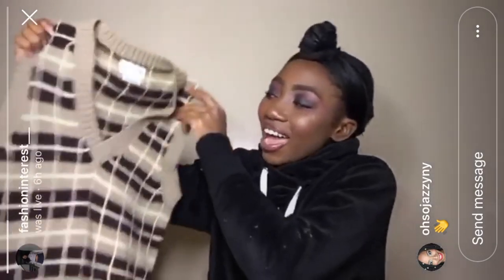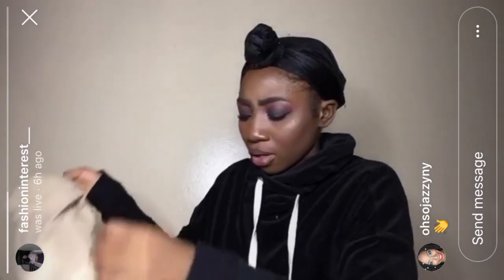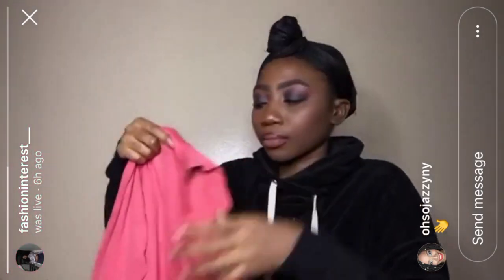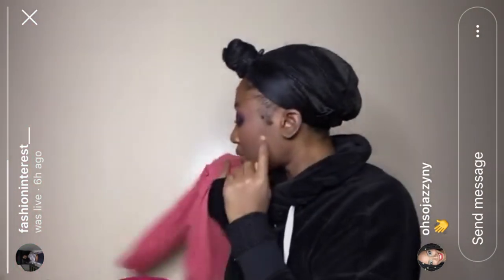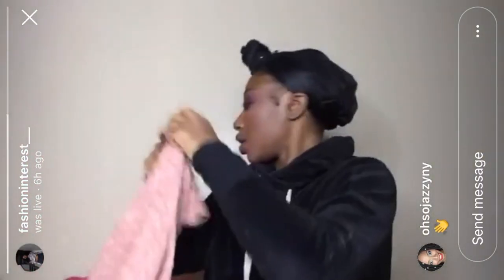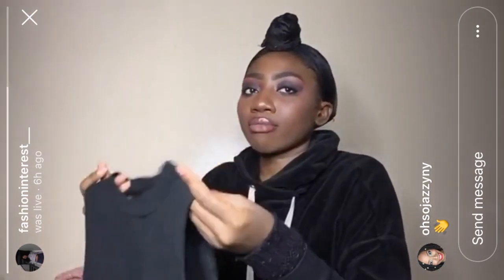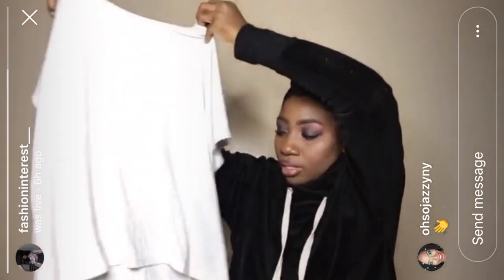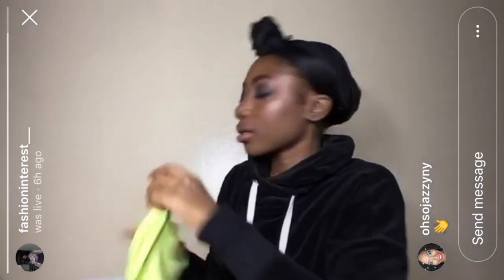Salvation Army Thrift Haul 2019 | Ebay Reseller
Thrift Haul | Salvation Army 2019
⬇️All you want to know is right here ⬇️

My recent salvation army haul for for ebay reselling!